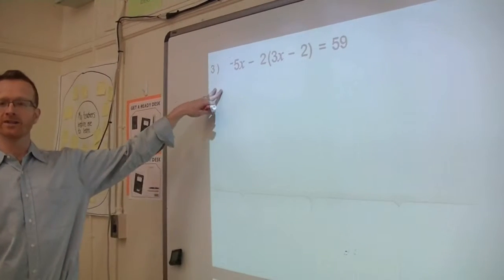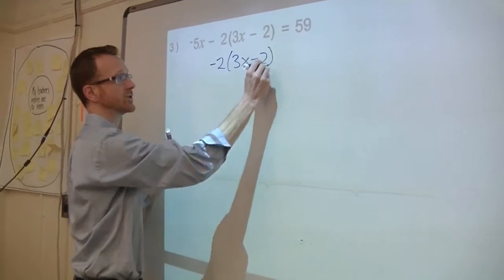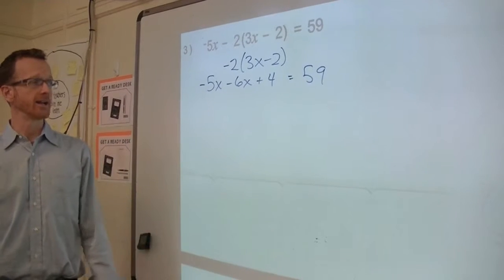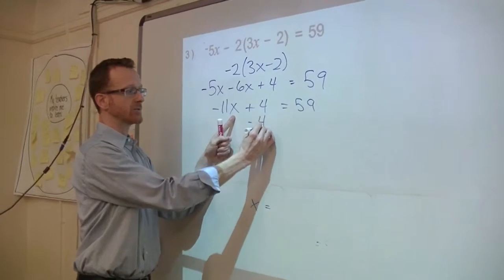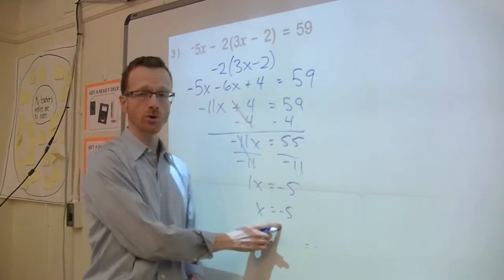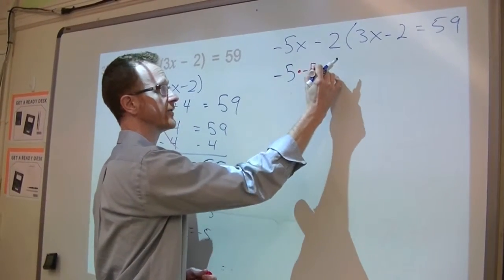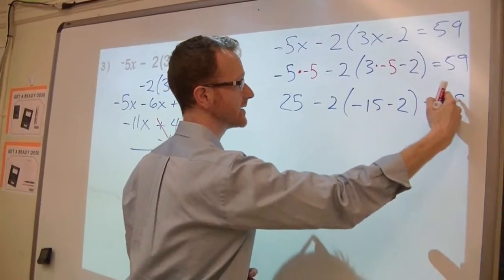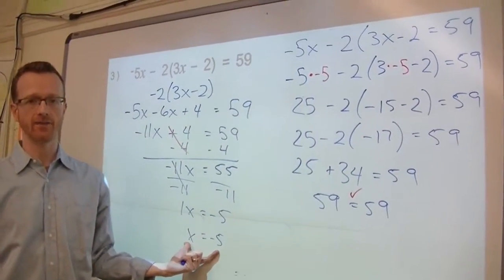Multistep Algebra with Distributive Property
How to solve for a variable with multistep inverse operations, and distributive property. Super rough cut, per usual. Hope it helps!